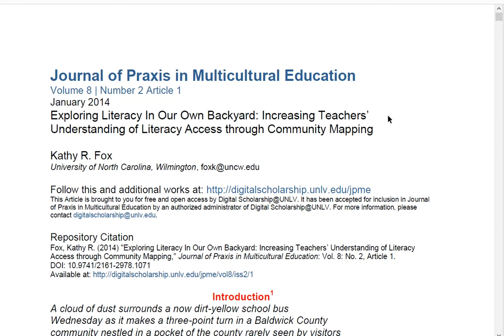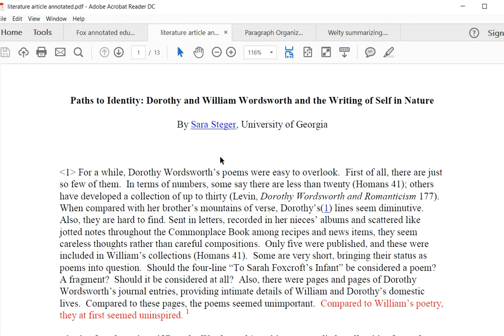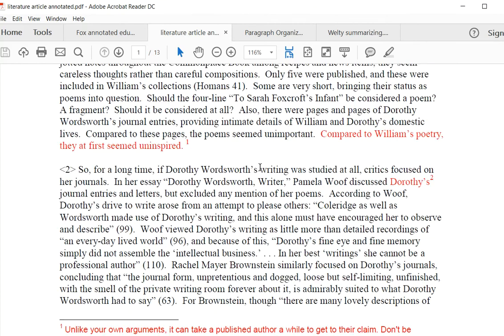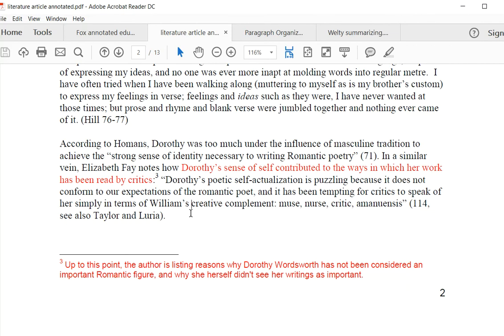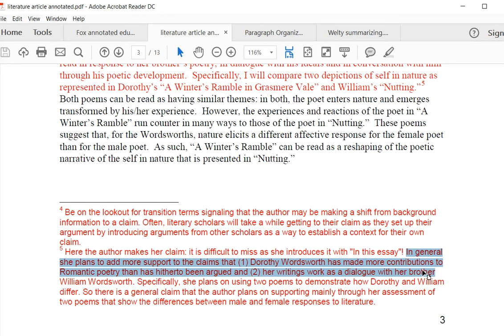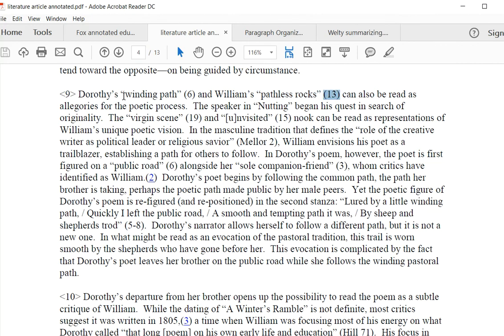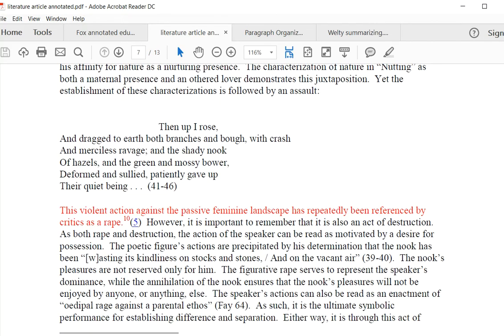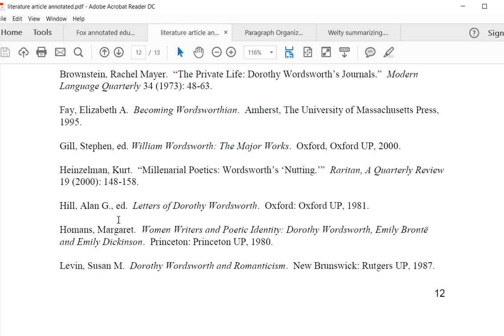how to read a literature article